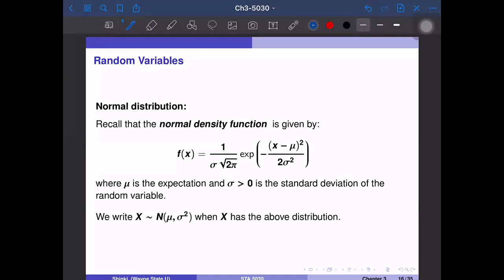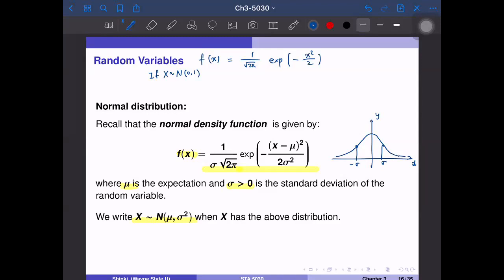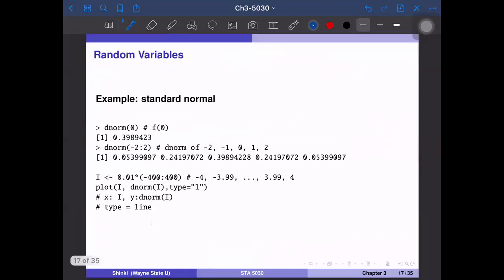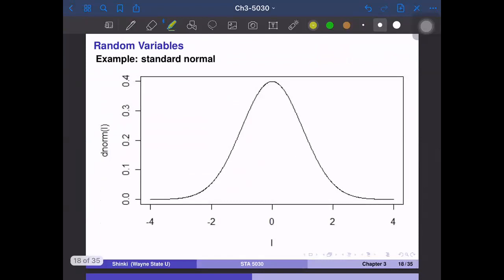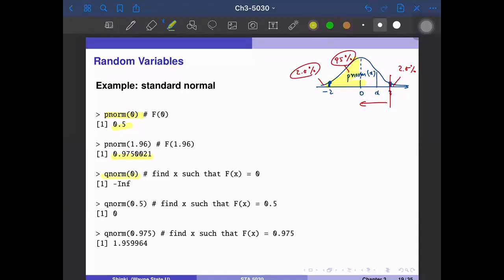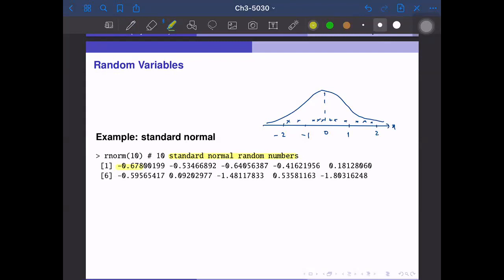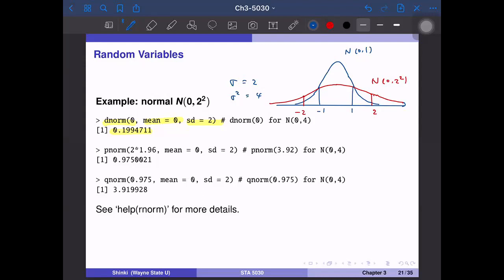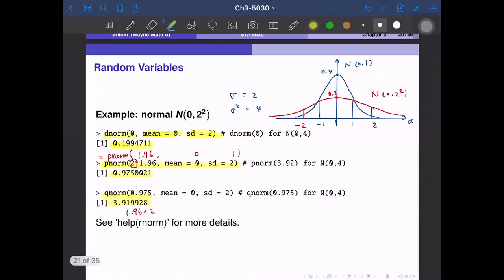5030-21F-09-22-3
Chapter 3 - Normal Random Variables